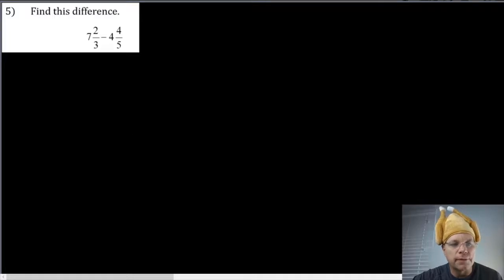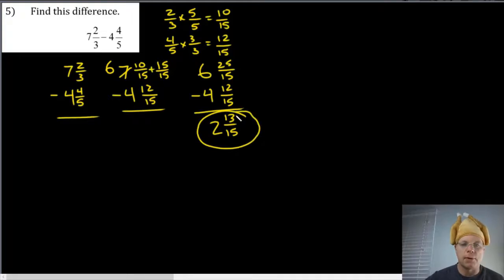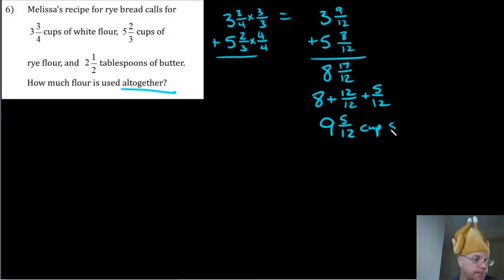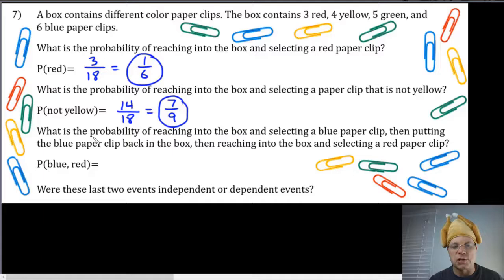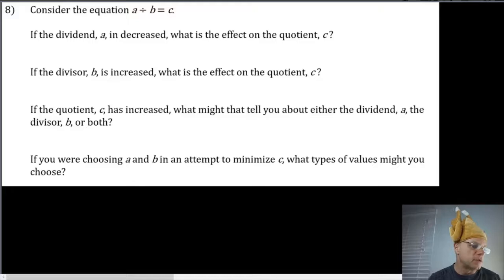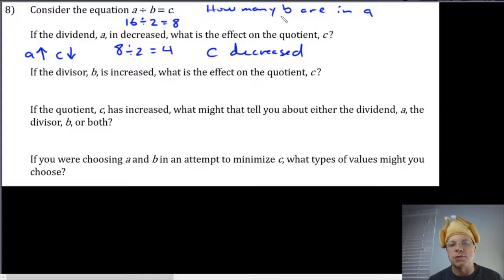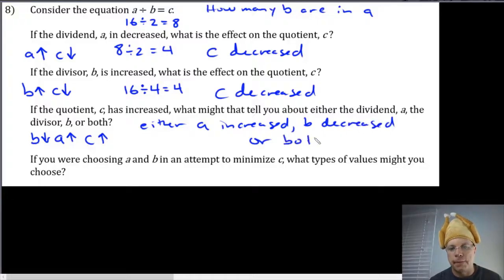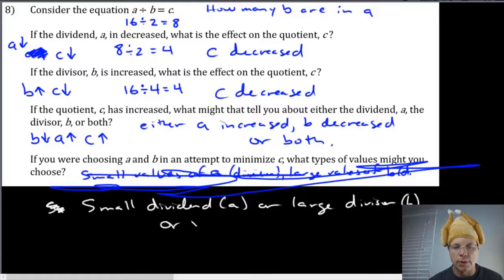Review for Test 3: Fraction Operations and Probability, Page Two